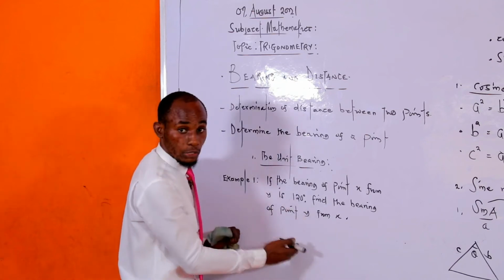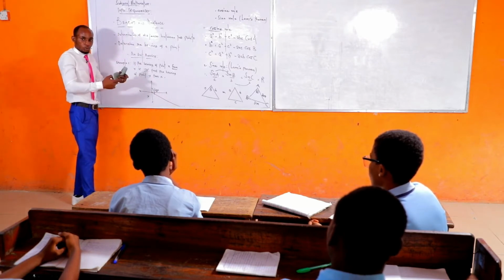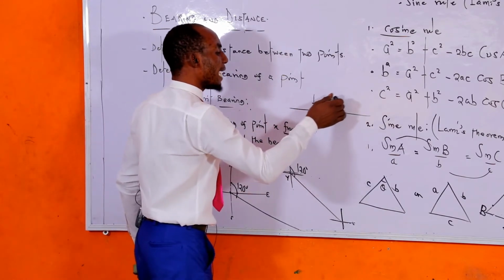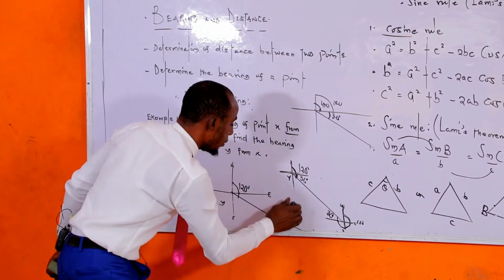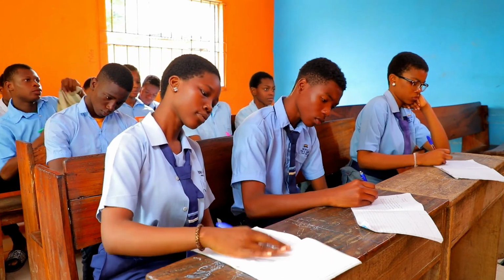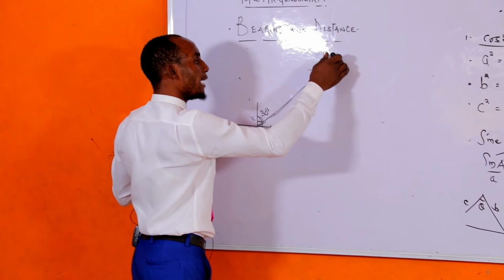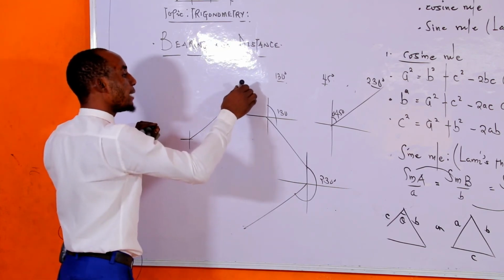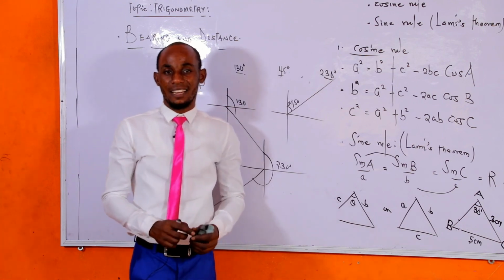Mathematics lesson 5